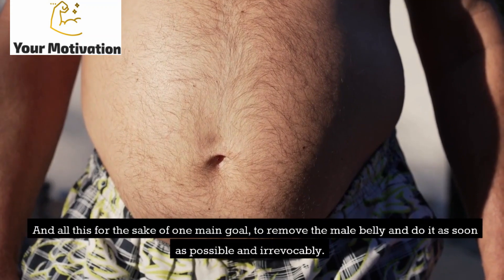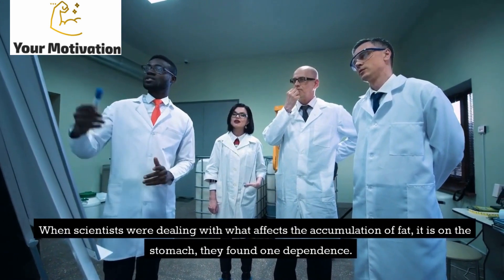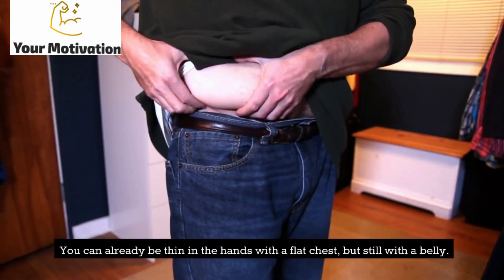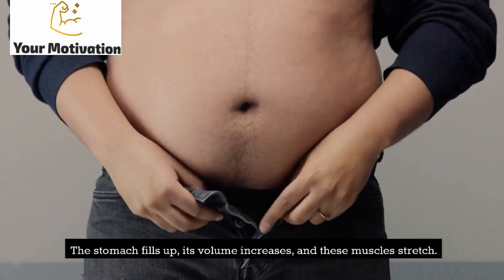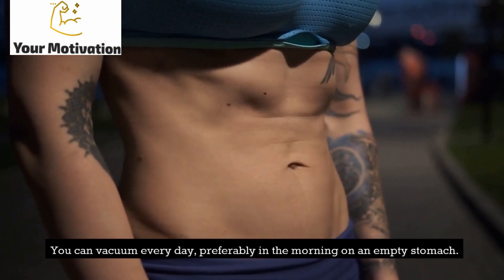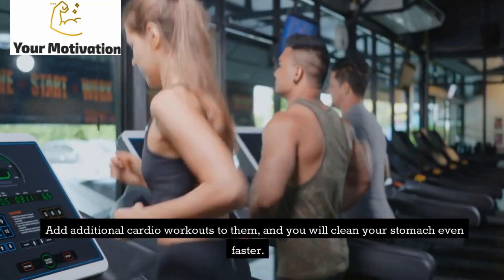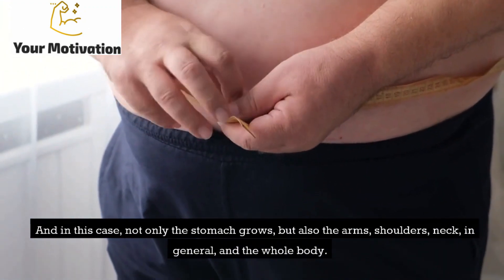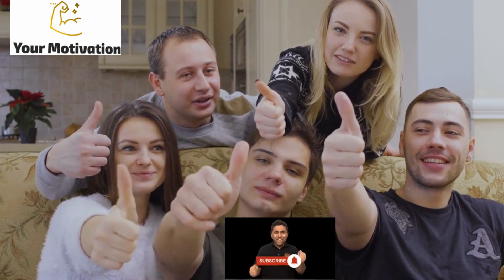How to lose belly fat fast. Scientifically proven.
In this video, we'll go from simple actions that are very easy to do, but yield little result. To actions that require more effort, but have a proportionately greater effect.
And all of this works for one main goal - to remove the male tummy. And to do it in the shortest possible time, and irrevocably.
A protruding belly is less subcutaneous fat and more visceral fat.

This fat protects our internal organs and is needed in small amounts. But when it becomes more, it starts to grow round and hard to the touch of the belly.
And there are two reasons for this: the first is our joints. Overeating, alcohol and little activity.
The second is more unpleasant. It is a genetic disposition, hormonal changes and age.

But the main thing is that you can remove the belly in each of these cases. You just need a different approach.

The only difficulty is that visceral fat is characterized by a small number of capillaries.
And, simply put, it's ballast that the body doesn't even try to use for energy metabolism.
It doesn't try until you create the right conditions for it.
And we will create them.

📌 Important aspects in weight loss based on data from 1000 clients

📌 Food sugars and body weight: a systematic review and meta-analysis of randomized controlled trials

📌 The association between sugary beverage intake and visceral fat in healthy adults

📌 Effect of vitamin D and calcium on accelerating visceral fat burning in overweight adults